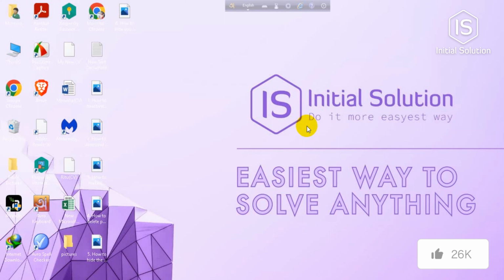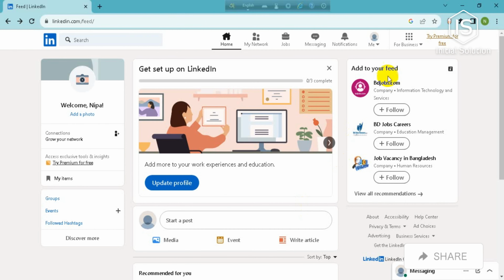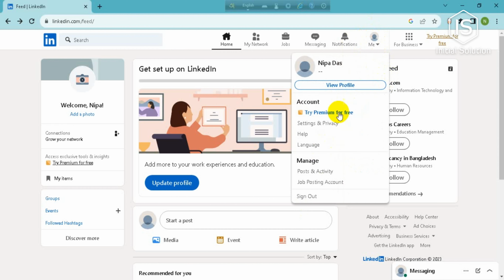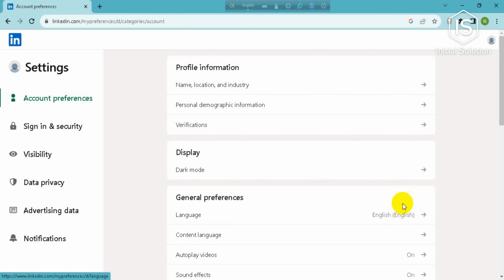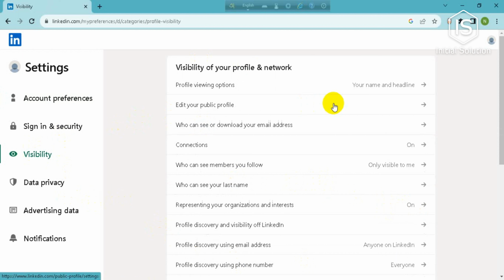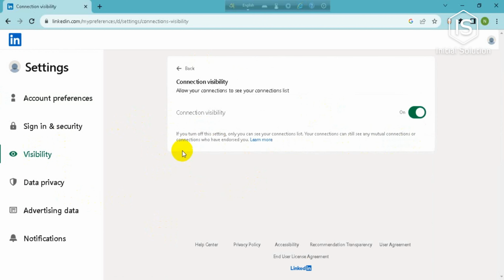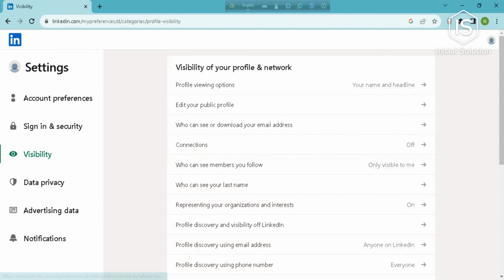Protect Your Privacy: How to hide your connections list on LinkedIn 2024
🌟 In this video, we're diving into LinkedIn privacy. Learn how to hide your connections list on LinkedIn, safeguarding your professional network's privacy. We'll guide you through the steps to ensure your connections remain confidential. 🤐👥

🔐 Click on "Privacy."
🌐 Find "Who can see your connections."
🤝 Choose "Only you."
💾 Save changes. on LinkedIn

📖Chapters of How to hide your Connections list on LinkedIn
0:00 - Introduction
0:07 - Access LinkedIn Account
0:13 - Navigate to Profile
0:22 - Access Settings and Privacy
0:24 - Data and Privacy
0:31 - Visibility Option
0:32 - Access Connection Options
0:39 - Turn Off Connection Visibility
0:51 - Confirmation
0:57 - Conclusion
1:02 - End of Video